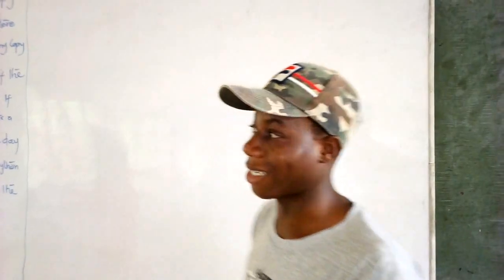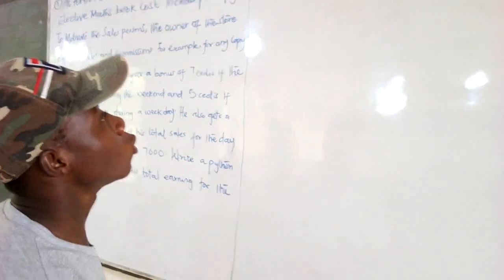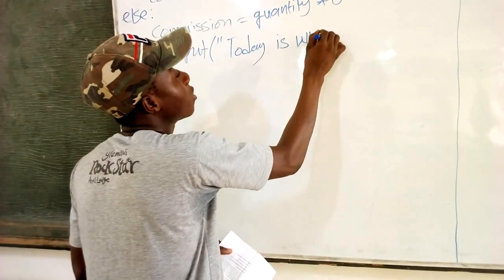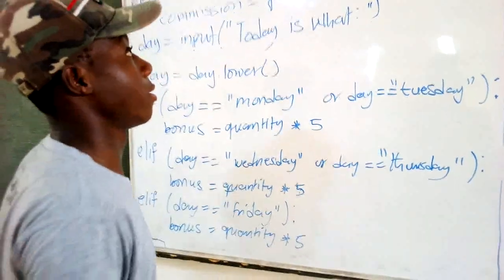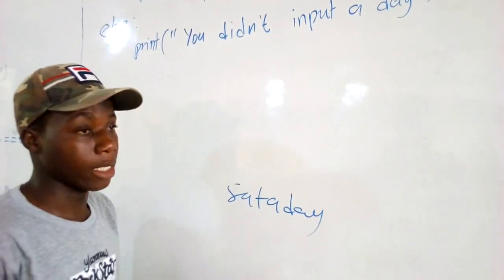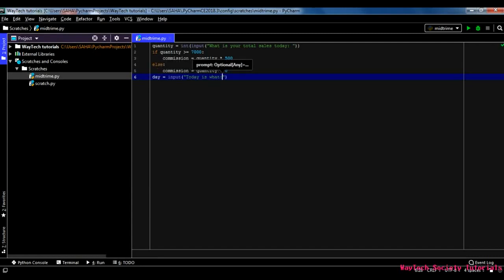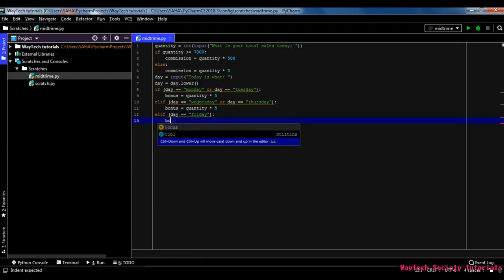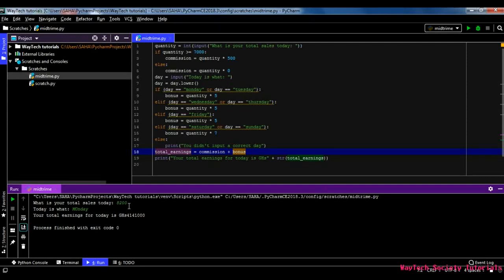How To Calculate A Sales Personnel's Total Earnings For The Day Using Python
Python Tutorials